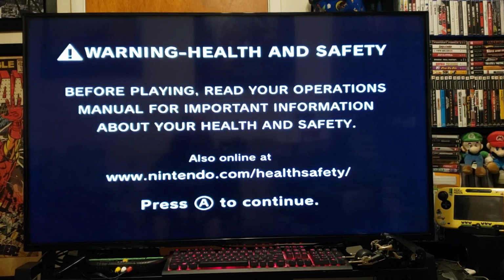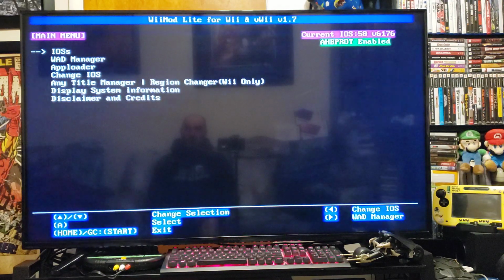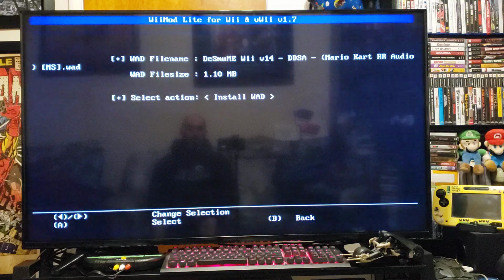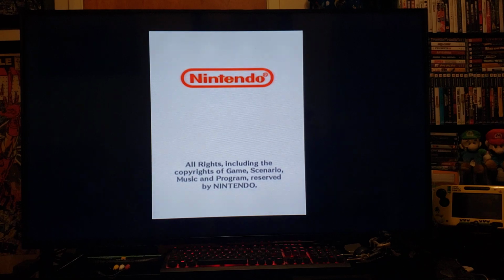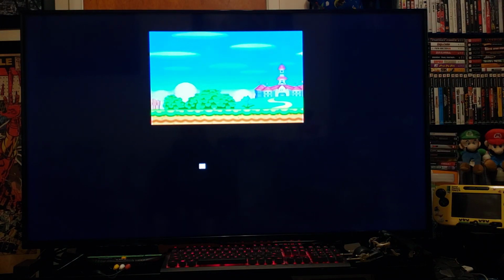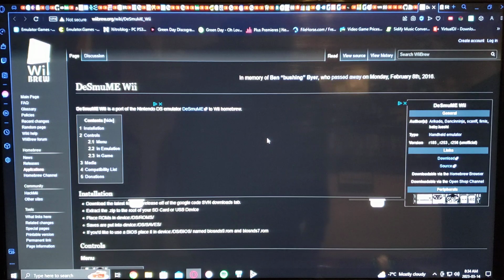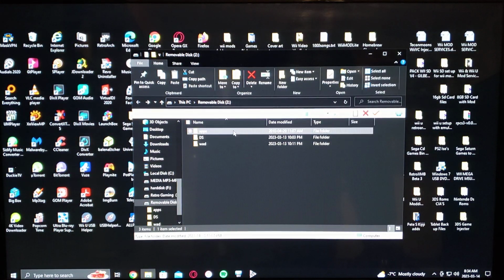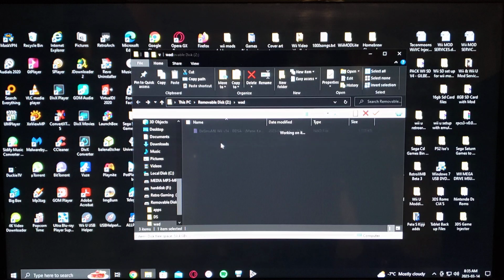How to Install the Nintendo Ds Emulator on the Nintendo Wii!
Install Nintendo Ds Emulator on the Wii!